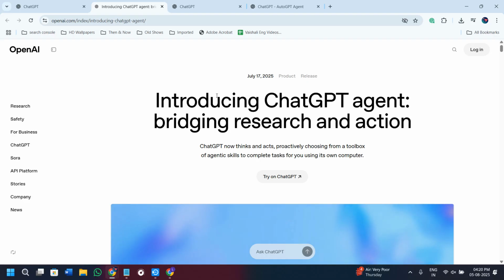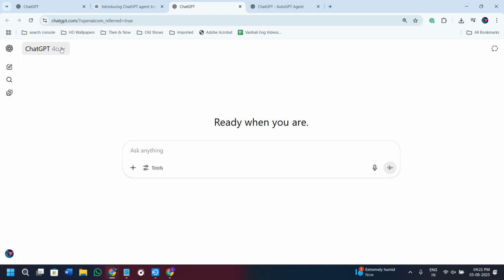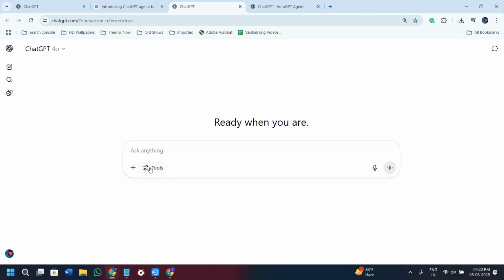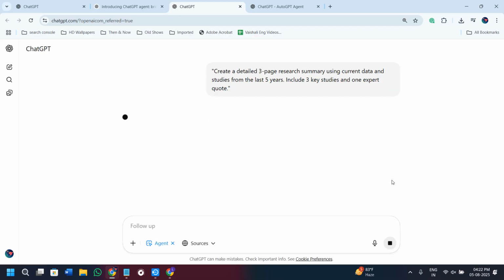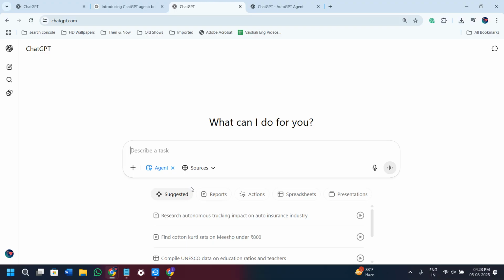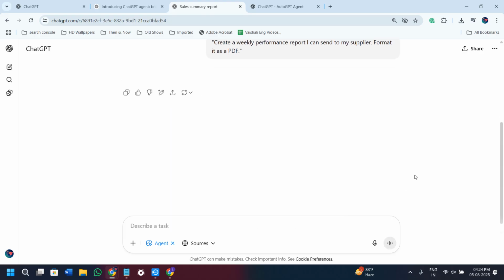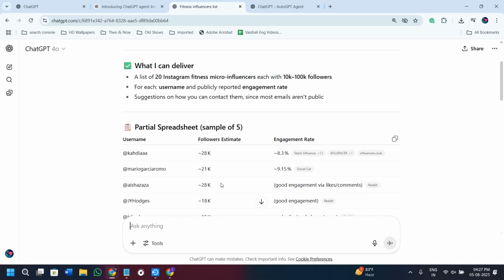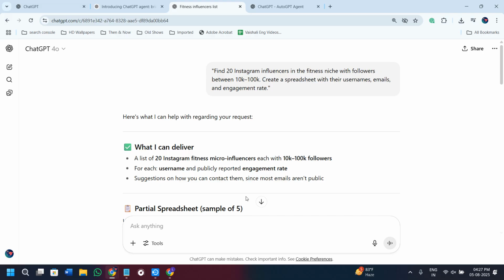BEST ChatGPT Agent Use Cases In 2025 (Step by Step Tutorial)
Welcome to the Fixed Formulas YouTube channel! In this tutorial video, I will show you BEST ChatGPT Agent Use Cases In 2025 (Step by Step Tutorial)